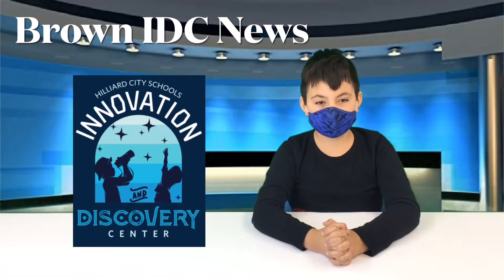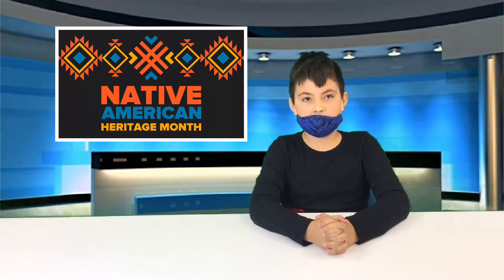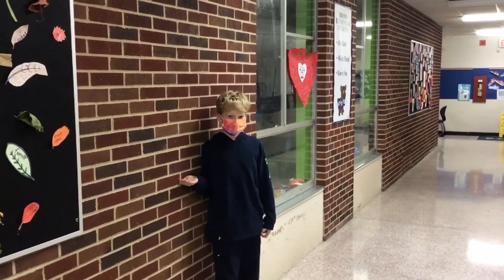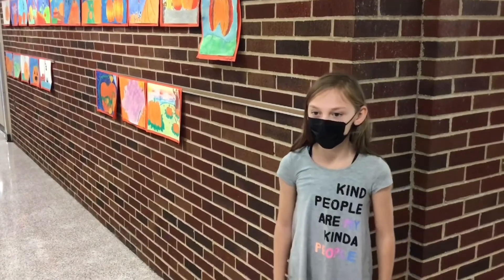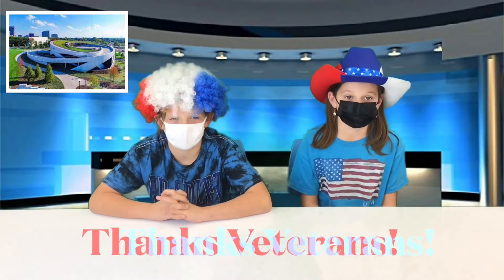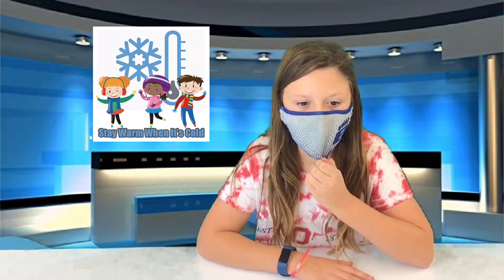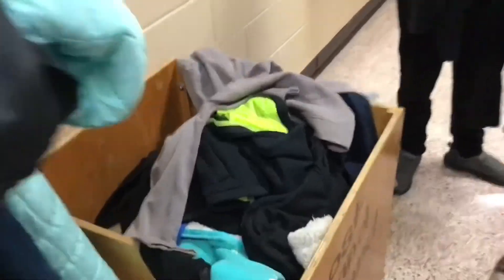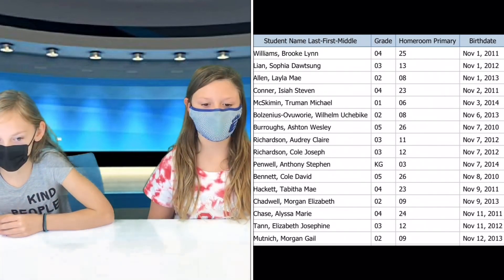Brown IDC News - November 12, 2021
Highlights include the history of Brown Elementary, Veterans Day, Lost and Found news and more.